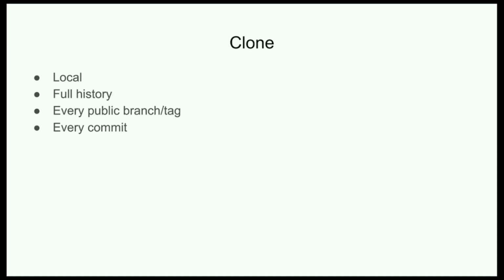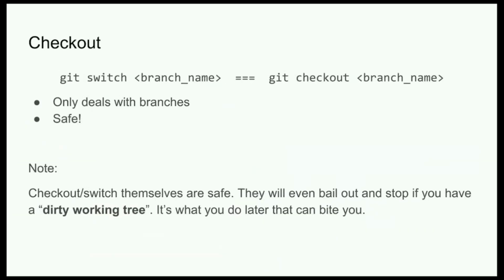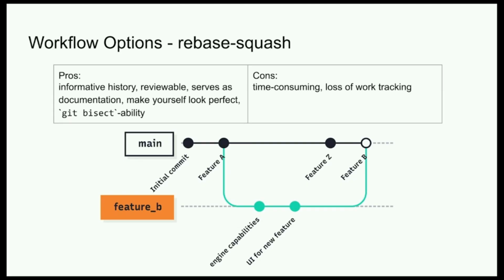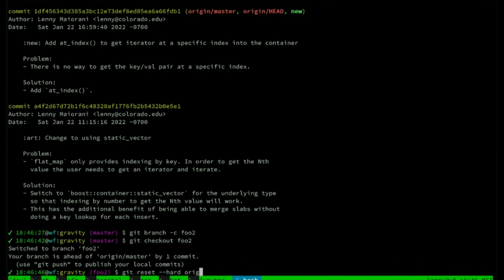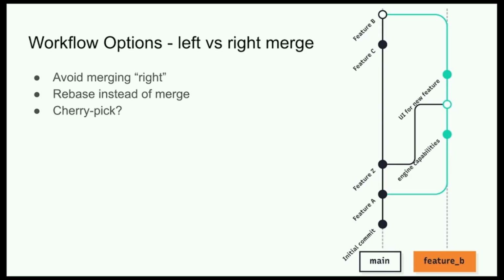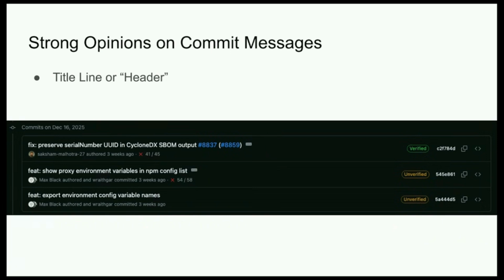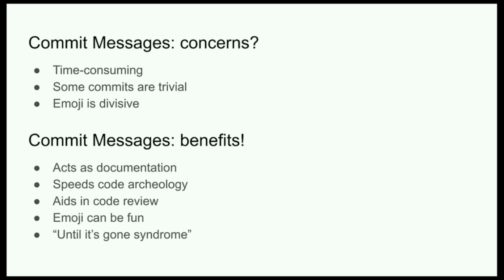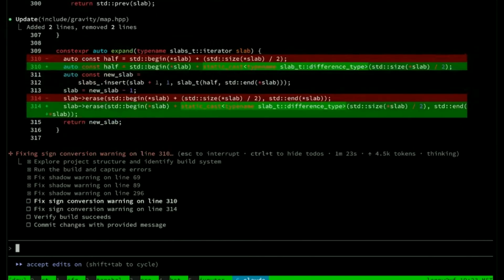2026-01 - Lenny Maiorani - Underpinnings of Git Workflows